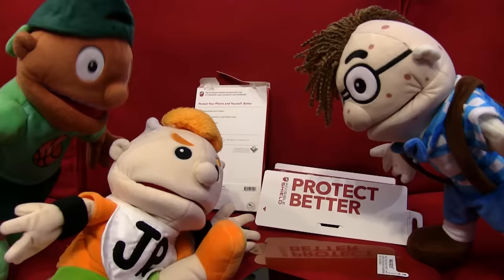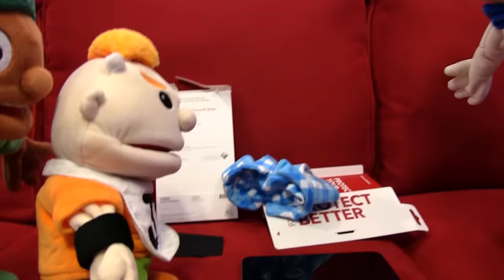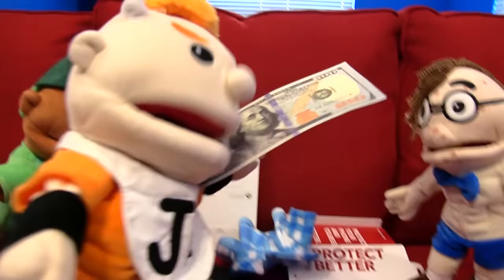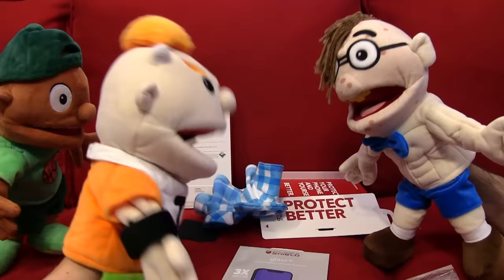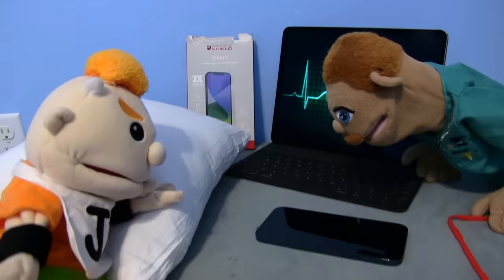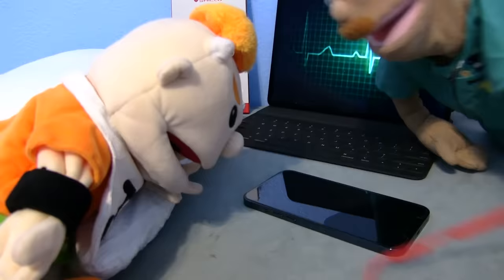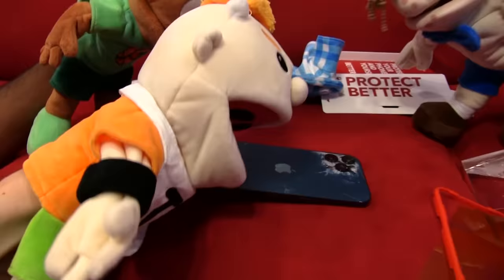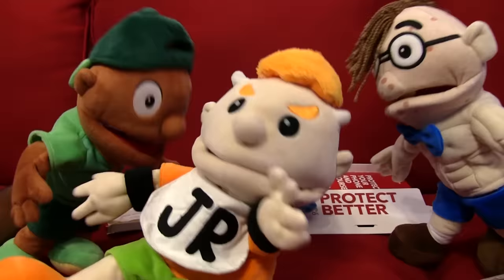SML Movie: Junior The Thief!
Junior needs money for a new phone!